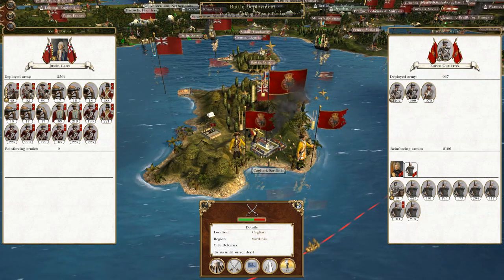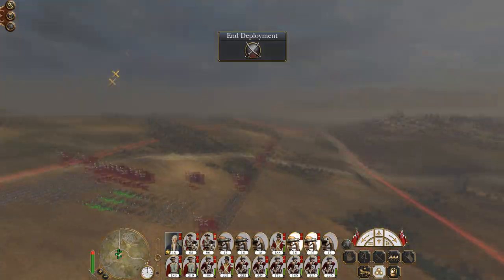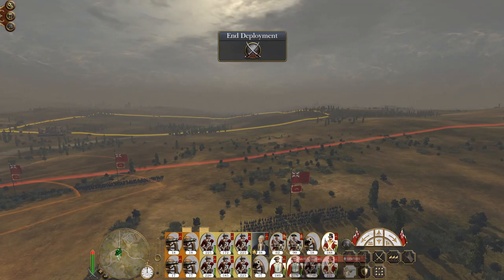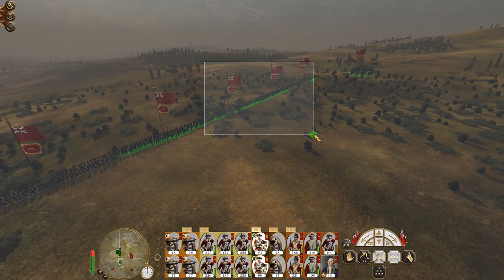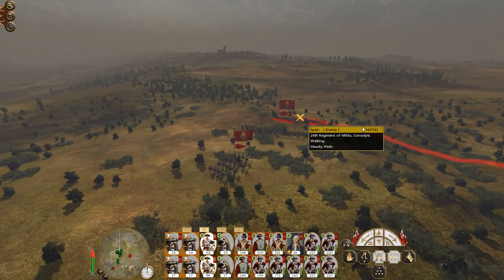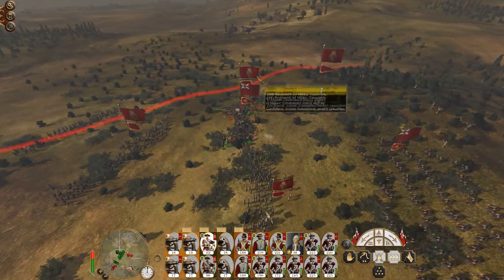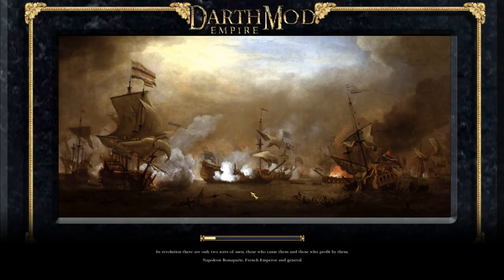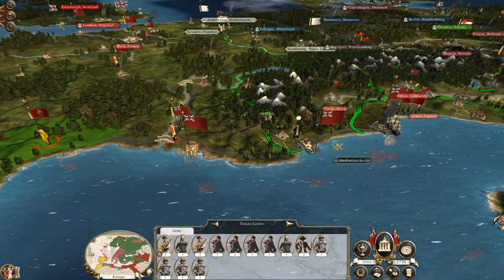Let's Play Empire Total War: DM - Thirteen Colonies #25 - French Betrayal!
Hey guys, welcome to the next episode of my Empire Total War Lets Play as the Thirteen Colonies - in this episode the French betray us and we are at war with the old empire once more!